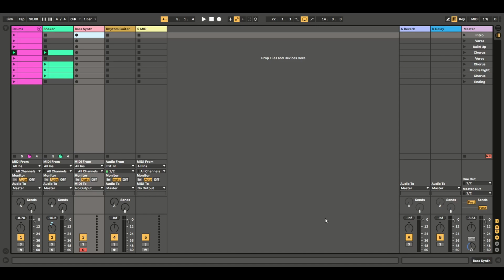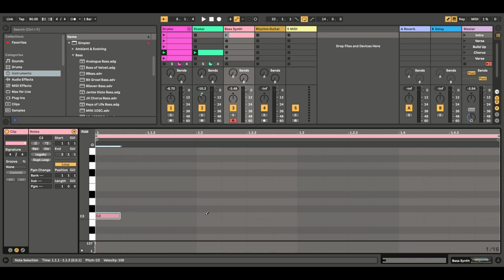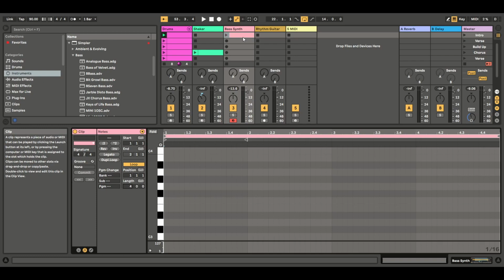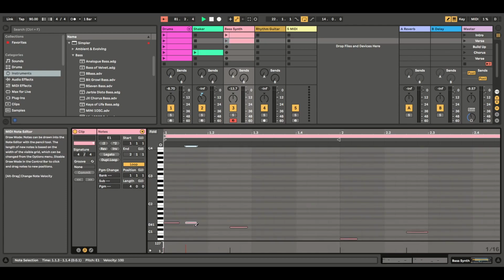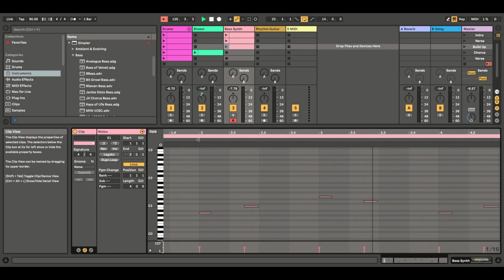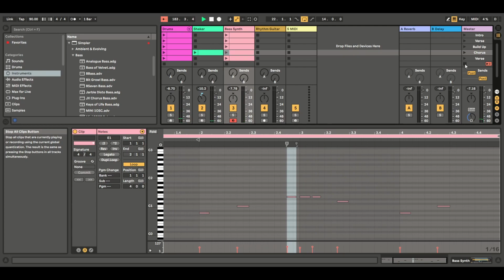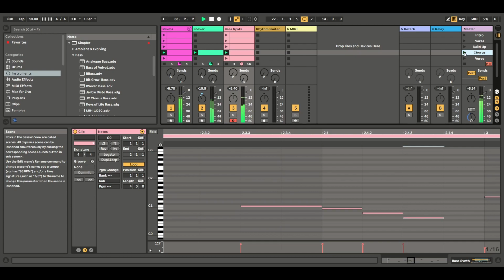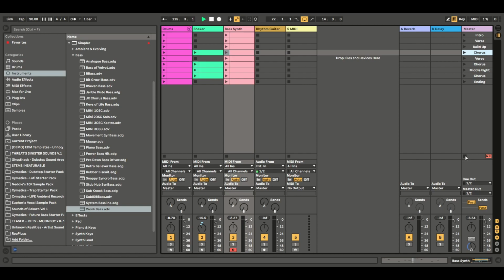Ableton 10 Tutorial # 4 - Beginner Song - Bass Synth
In this video I provide a tutorial on how to add a BASS SYNTH into an Ableton 10 Musical Project.

This video is one of an initial sequence of videos that will help you create a BEGINNER SONG in Ableton. It is designed for musicians that are new to Ableton and Digital Audio Workstations (DAWS) and want an introduction to Ableton 10, and to create their first song in Ableton.

thanks.